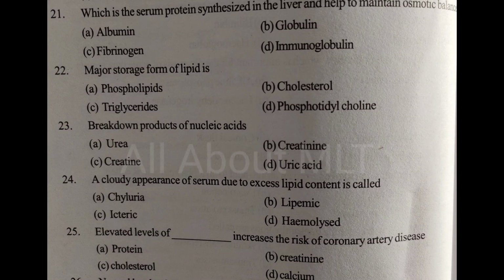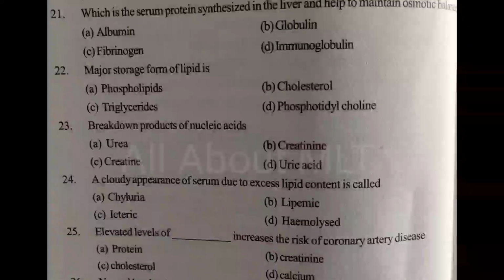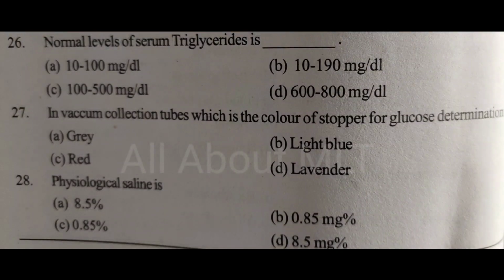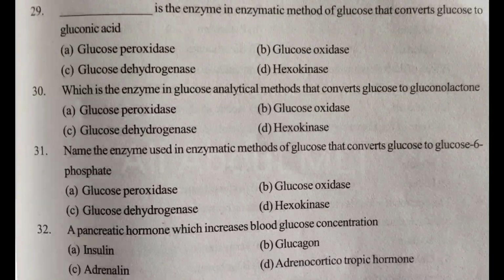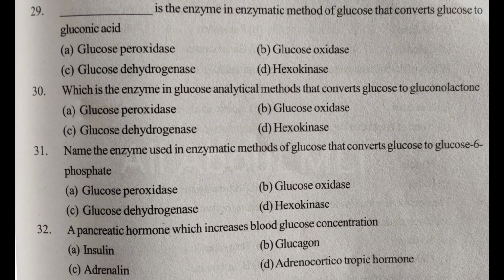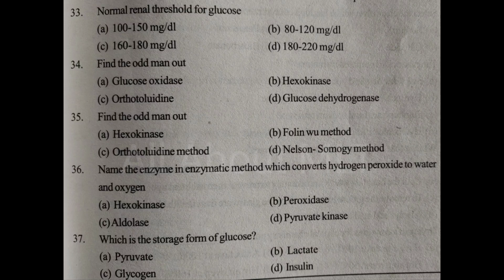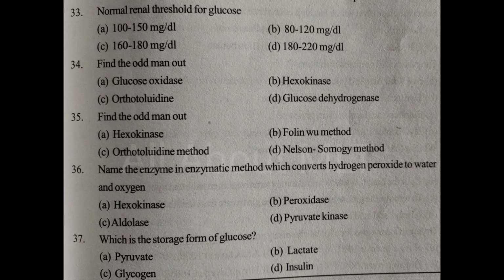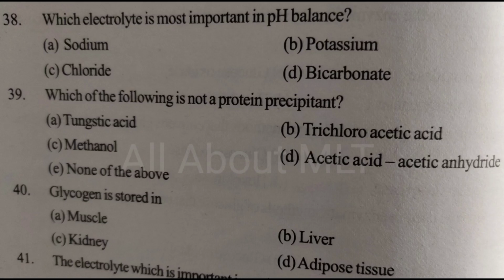BIOCHEMISTRY Lab technician/ Lab assistant psc exam repetitive questions and answers..